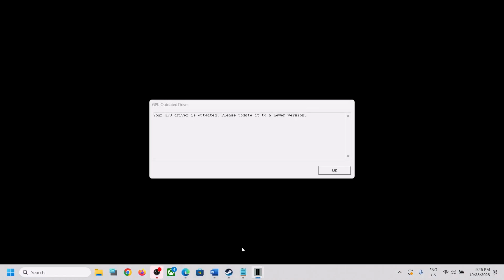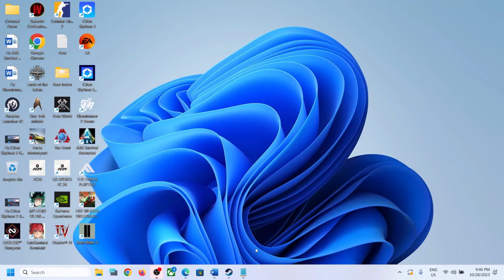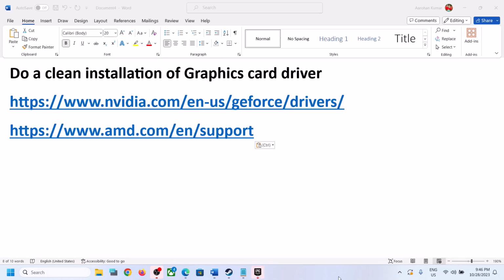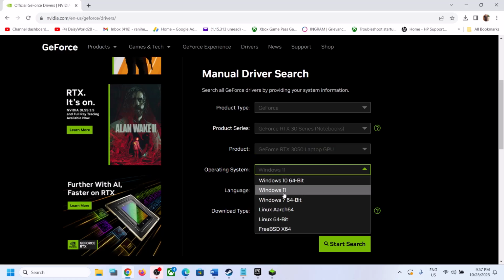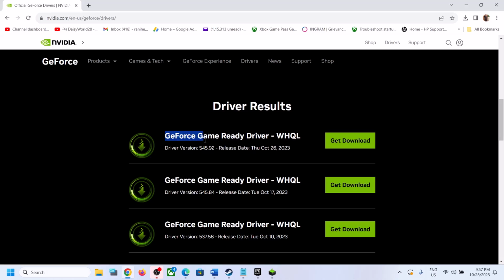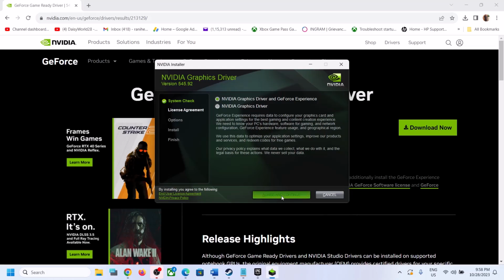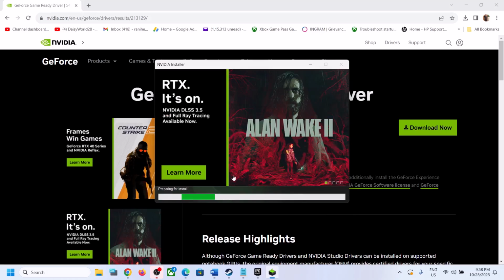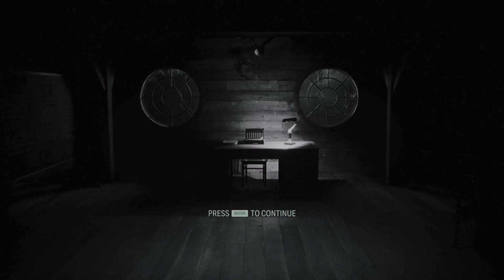Fix Alan Wake 2 GPU Outdated Error Your GPU Driver Is Outdated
Fix Alan Wake II GPU Outdated Error Your GPU Driver Is Outdated Please Update It To A Newer Version
Do a clean installation of Graphics card driver